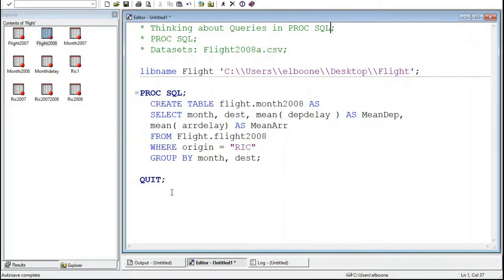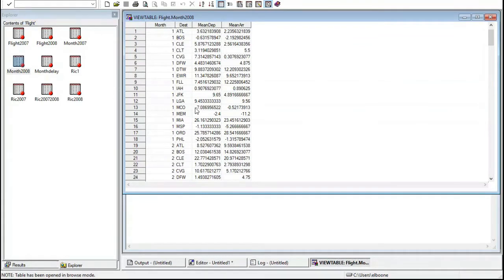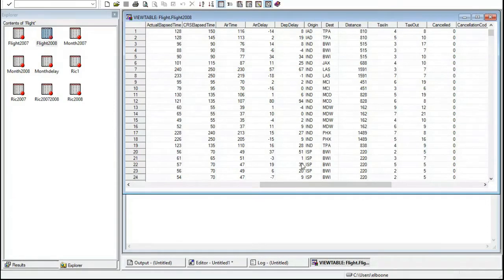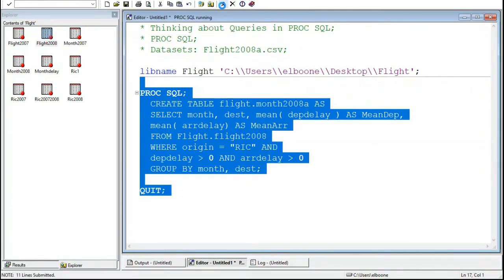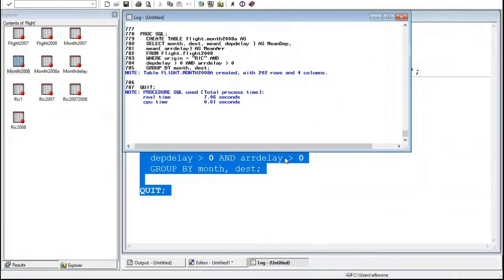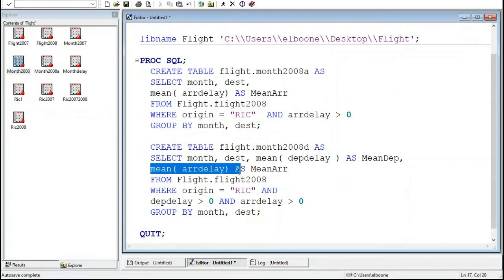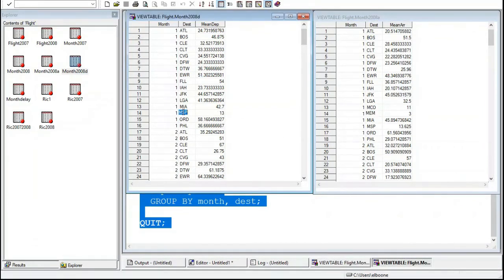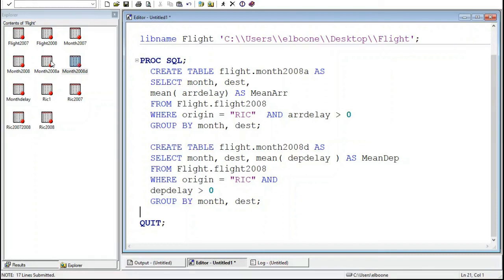SAS Rethinking Queries in PROC SQL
Continuing with the last videos we rethink what is needed for the study and adjust the query accordingly.